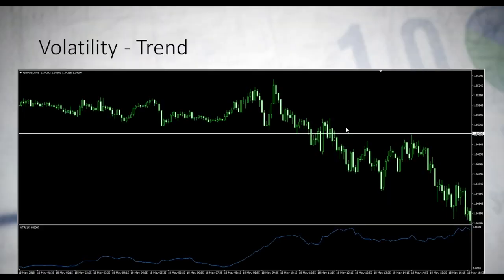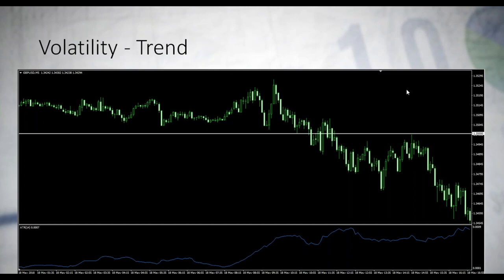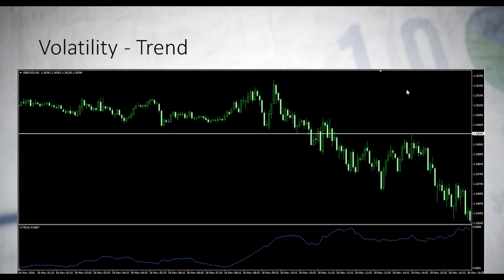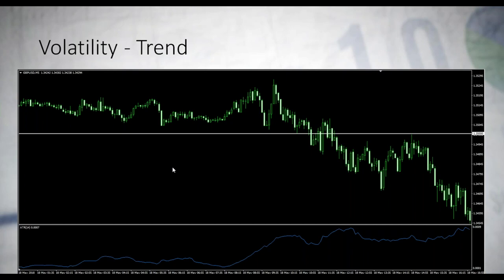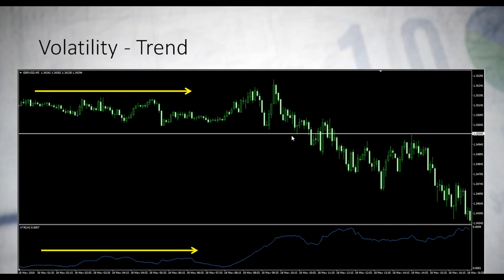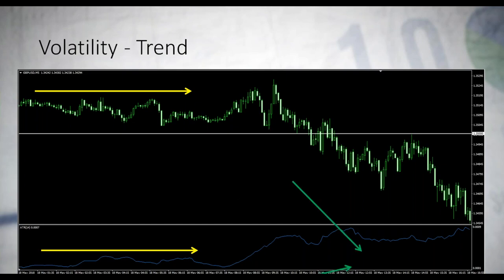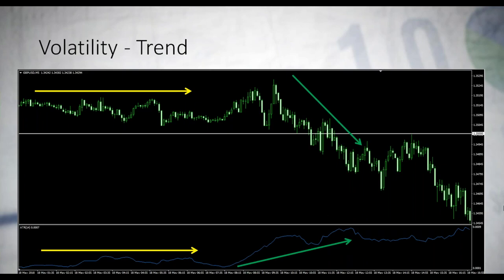Applying Average True Range Indicator in a Volatility Trend Situation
Average true range indicator is an indicator that measures volatility which was developed by J. Welles Wilder. It is important to remember that ATR does not provide an indication of price direction, just volatility.
When looking at the chart, it is highly recommended that traders understand if the market is moving or not. With the help of the average true range indicator, we are able to spot the volatility happening on the currency pair leading to a more accurate course of action later on.